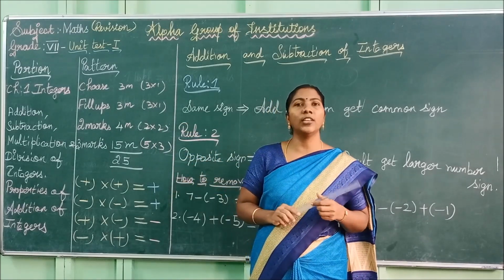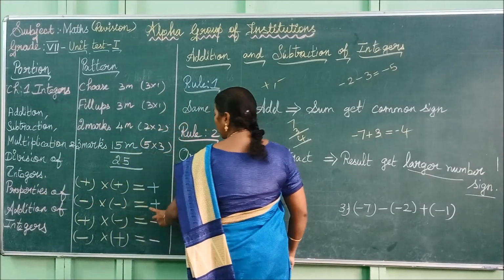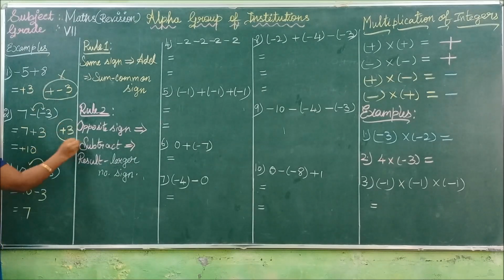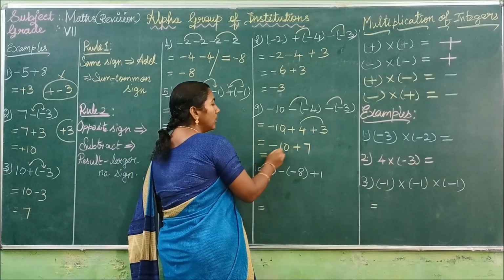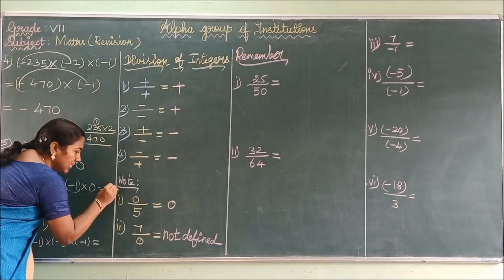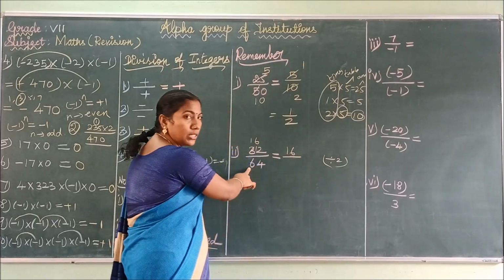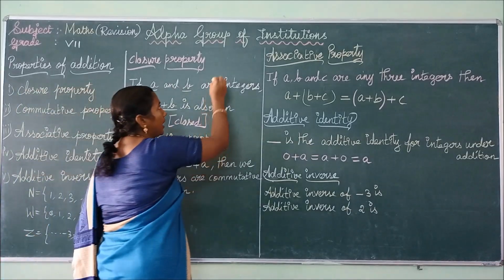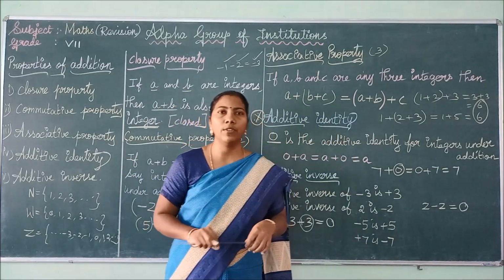GRADE VII MATHS UNIT TEST I REVISION